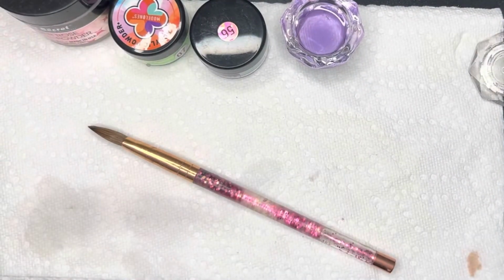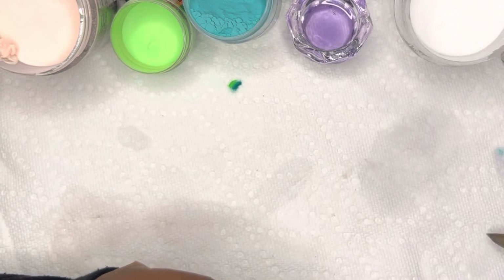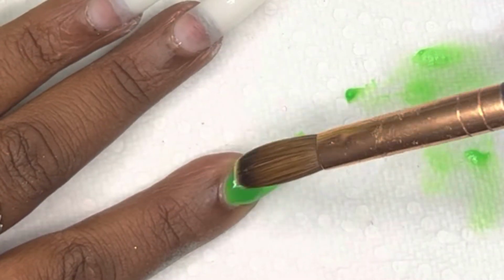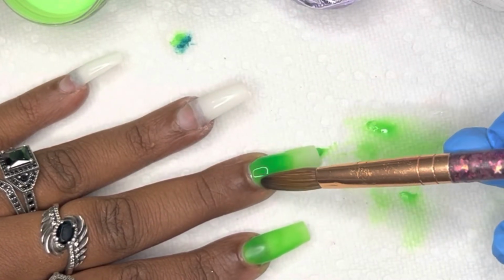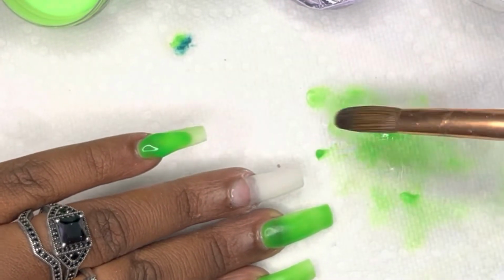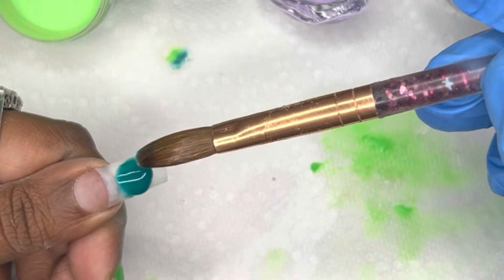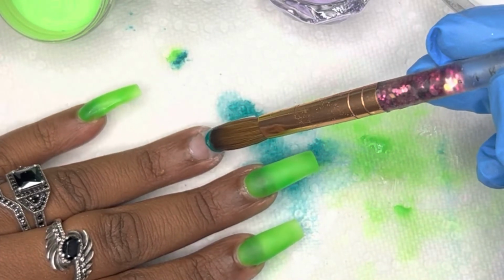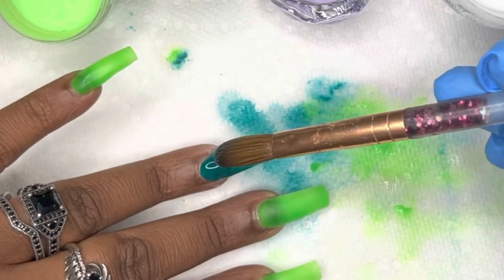SLIME green nails | how to acrylic nails